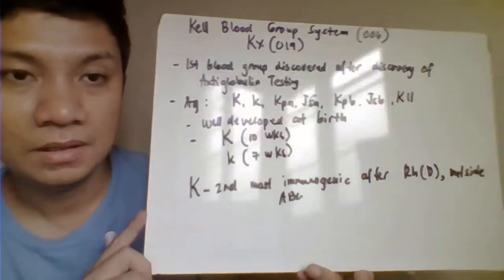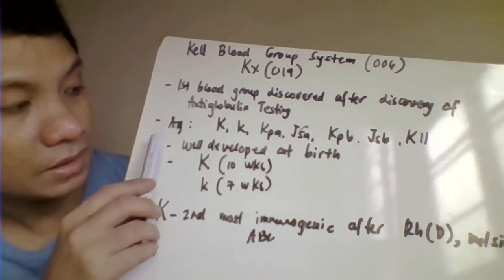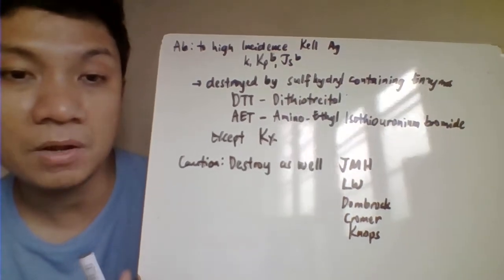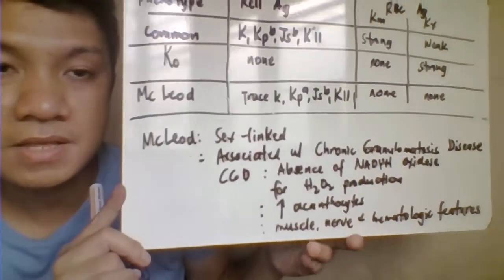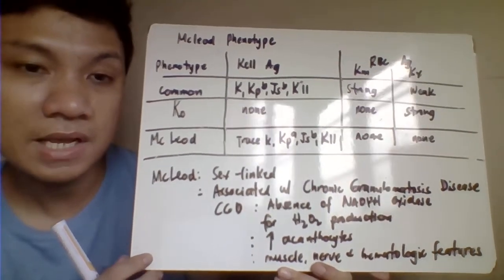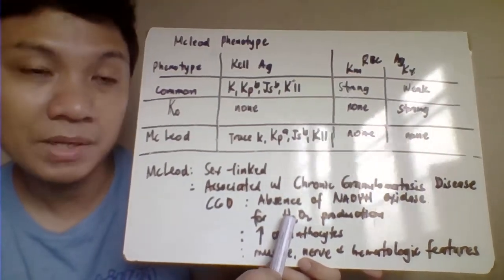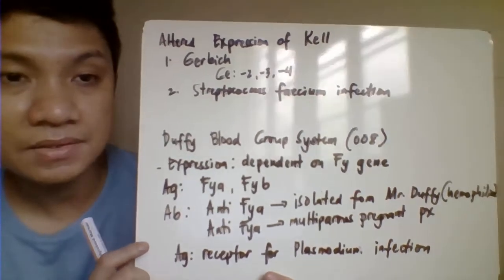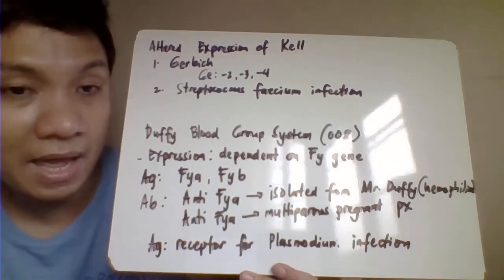OTHER BLOOD GROUP SYSTEM PART 2